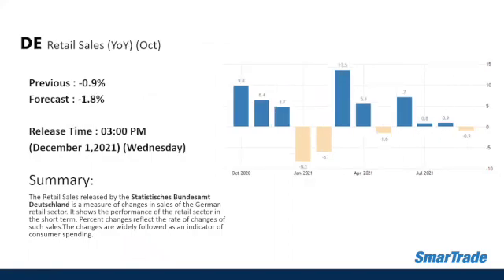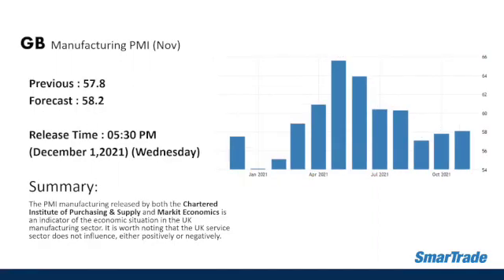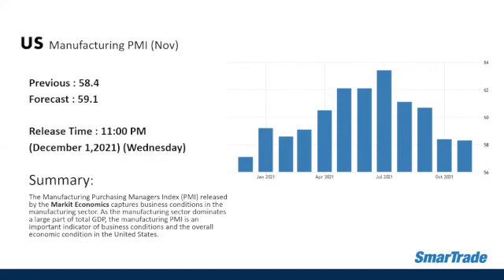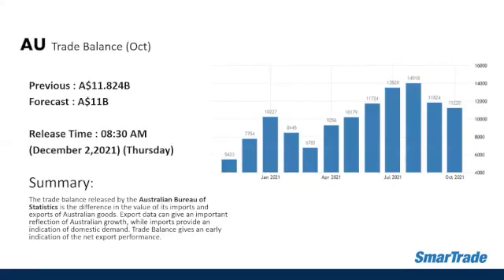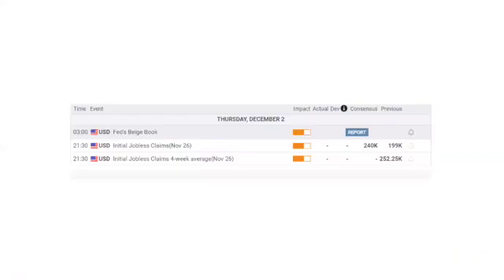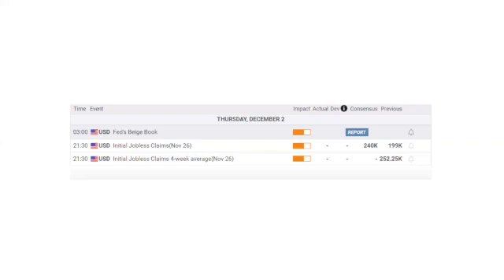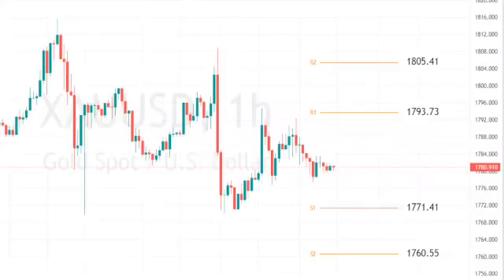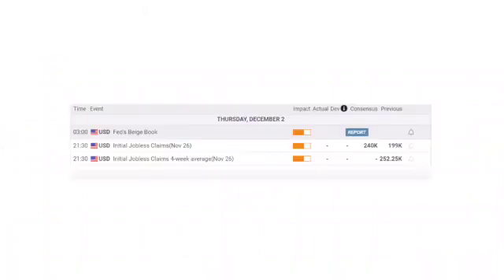Market Analysis Dec. 2, 2021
Analyst:
Gab Santos